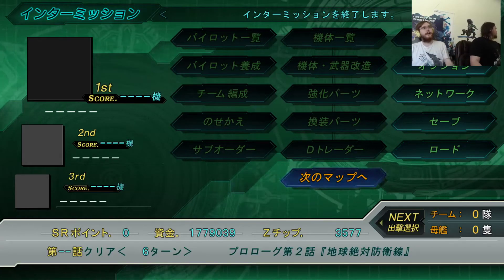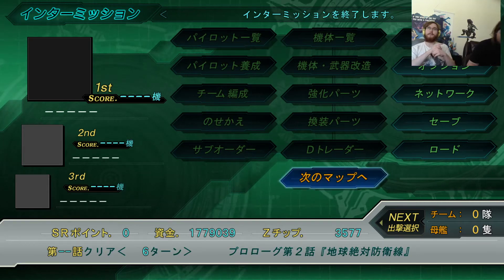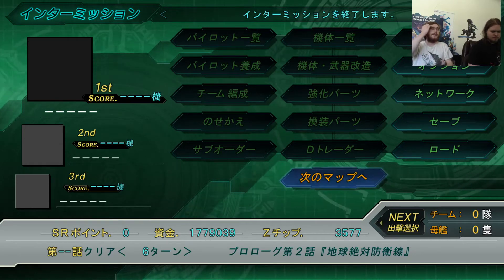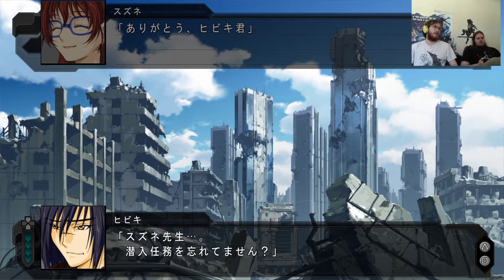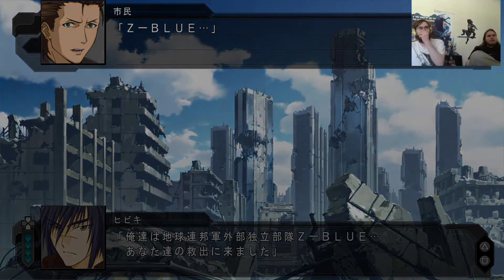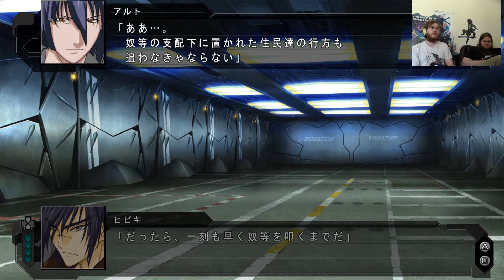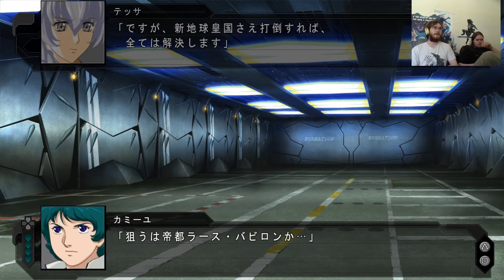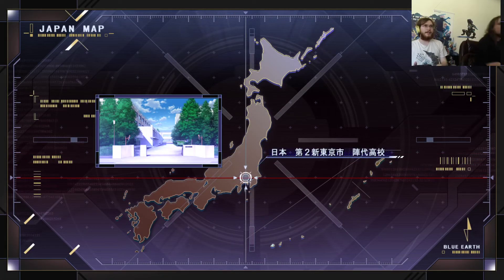SRW Z3 Tengoku, Part 2: The End of the Earth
Two months have passed since Sidereal's invasion began. More than 75% of the planet has already fallen to their forces, as the vastly-weakened Federation military was no match for their advanced machines. Z-BLUE, the heroes of the Time Prison War, are scattered, with only a few pockets of major fighters here and there. Japan is now perhaps the only place in the world that isn't a major battleground. But still, our heroes fight on. For what else can they do?